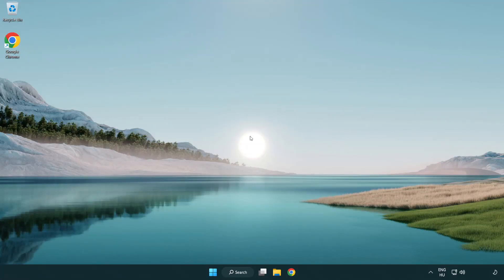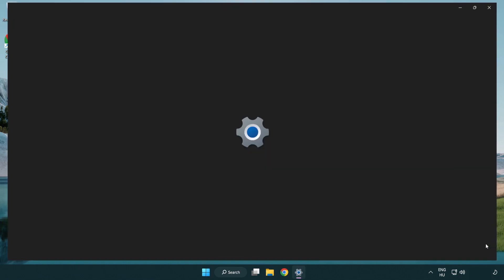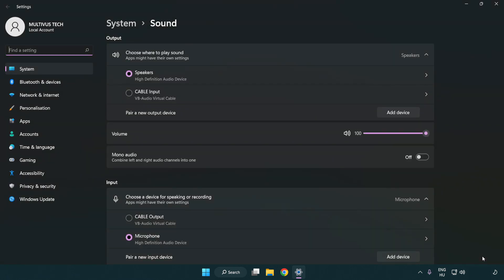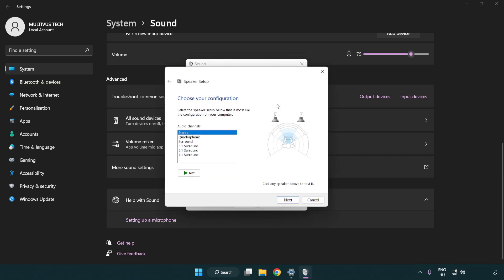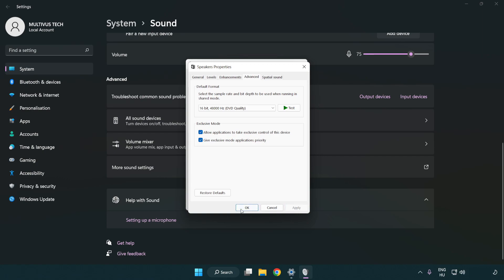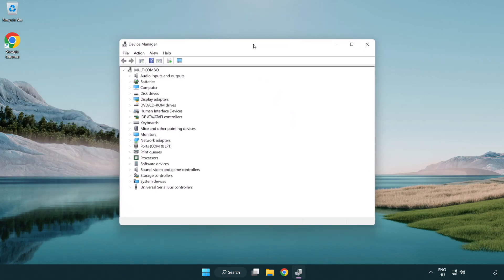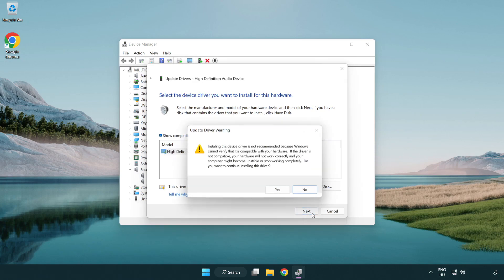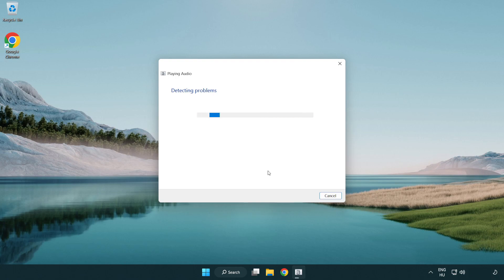How to FIX Goat Simulator No Audio/Sound Not Working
I'm going to show How to FIX Goat Simulator No Audio/Sound Not Working